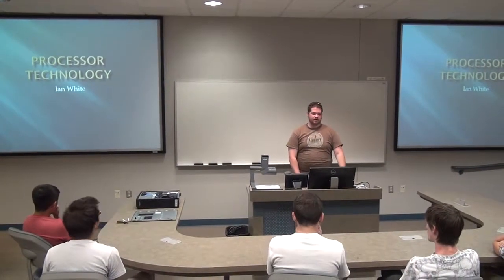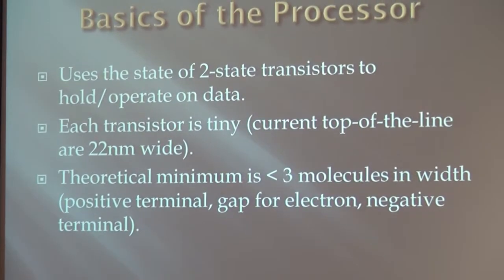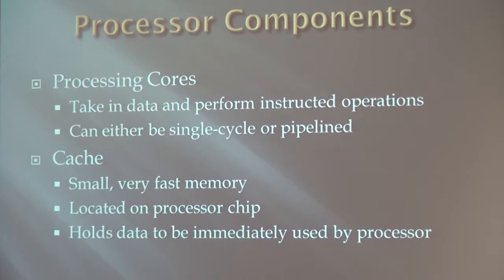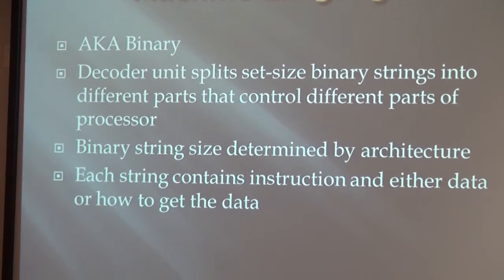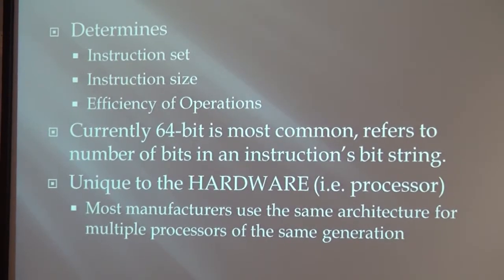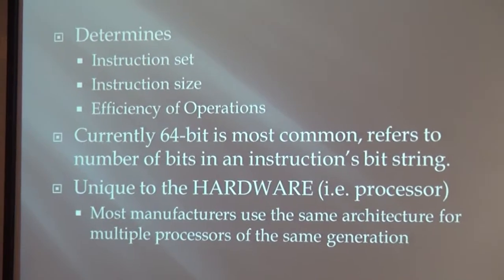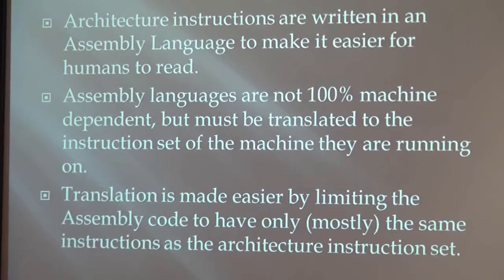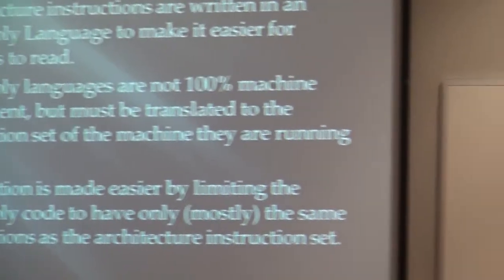Microprocessor Basics By Ian White Summer 2012